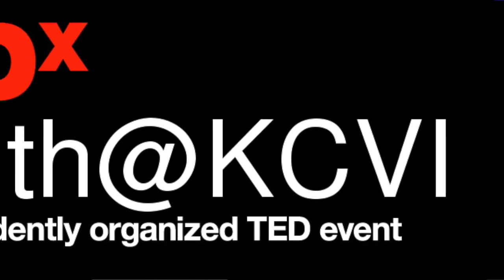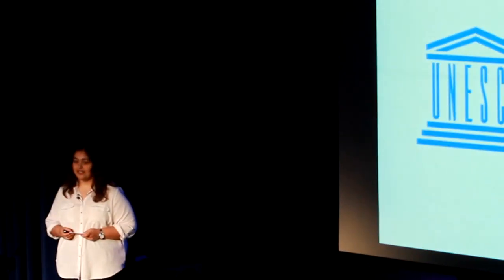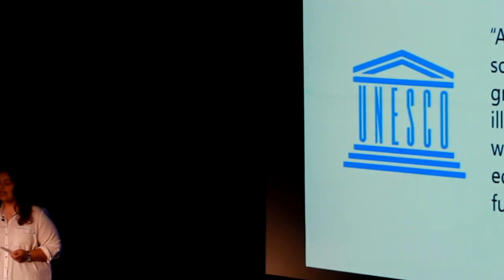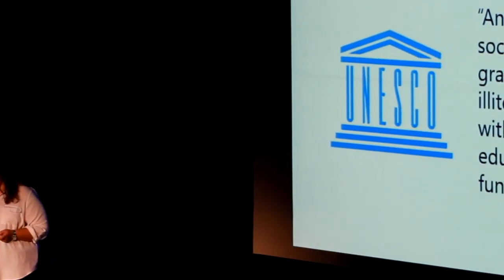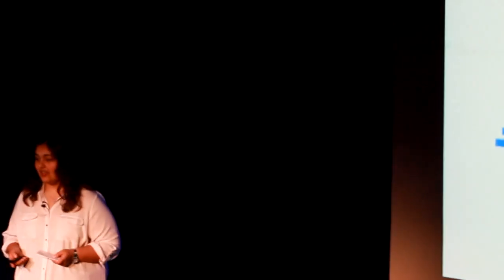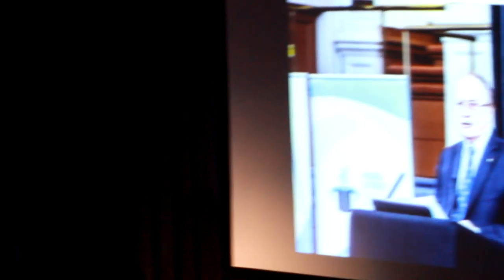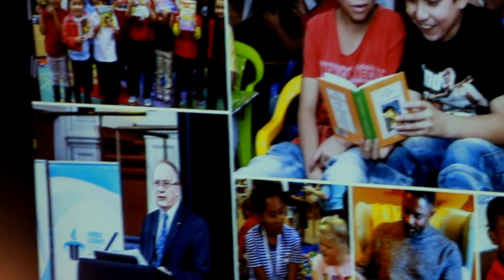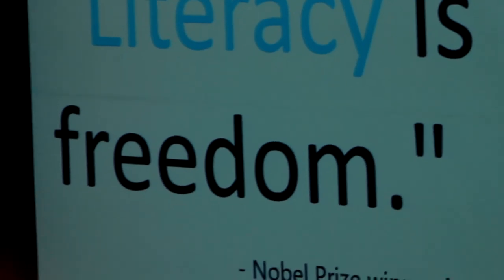The Way We Approach Literacy | Sarah Hesp | TEDxYouth@KCVI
Sarah Hesp's talk entitled "The Way We Approach Literacy" explores the importance of literacy and the disparity seen in literacy levels around the world. The refreshing information Sarah presents allows her passion for literacy to shine through, and inspires others to regard it in a new manner.  Sarah Hesp is a grade 11 Indian-Dutch student at KCVI. At school, Sarah is involved in DECA, Model United Nations, and she is the Chair of Students Association. Outside of school Sarah recently became a Youth Ambassador for the World Literacy Foundation, working to raise awareness and funds to combat illiteracy around the globe. Sarah is passionate about business, entrepreneurship, literacy and photography. Sarah chose to present her talk to share her passion and inspire others to make a change in the way they see literacy. This talk was given at a TEDx event using the TED conference format but independently organized by a local community.